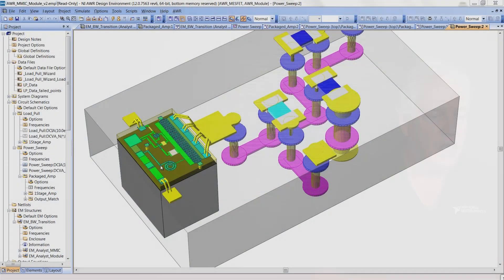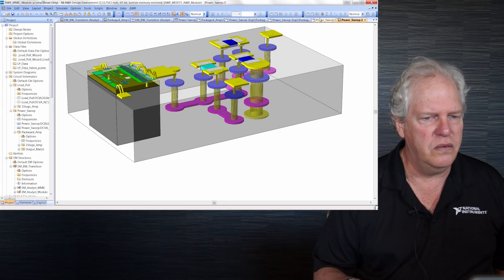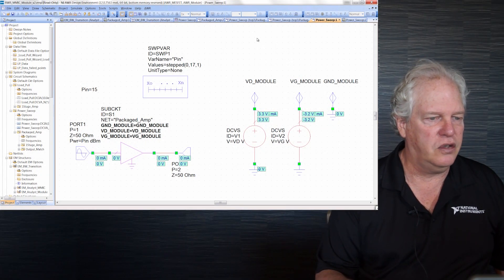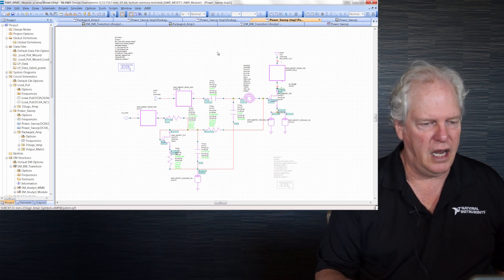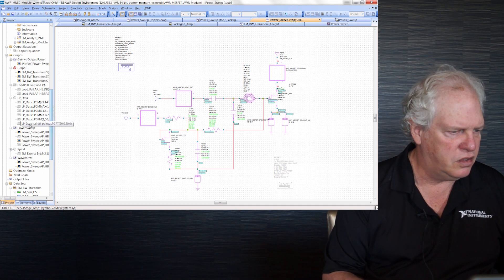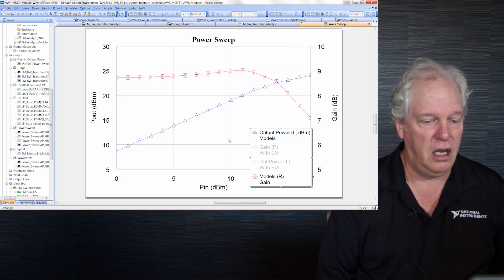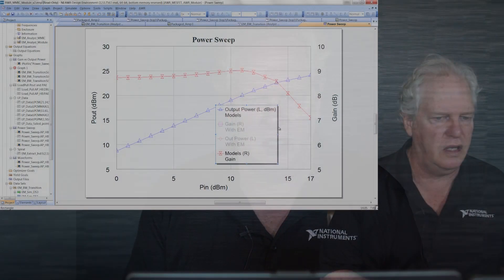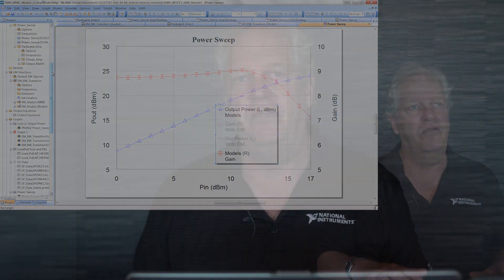Design Example: MMIC/Multi-technology PA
Dr. John Dunn walks through the design of a MMIC power amplifier in AWR Design Environment software. Within minutes, he shows you how to create the schematic, view and edit the layout, simulate, tune and optimize the circuit, as well as invoke EM simulation for final verification.

Additionally, Dr. Dunn points out the unique multi-technology capabilities in AWR Design Environment that allows you to simulate multiple technologies (IC, PCB, etc) within a project.